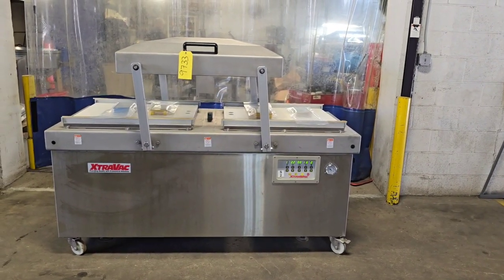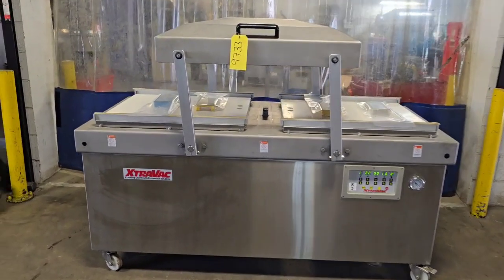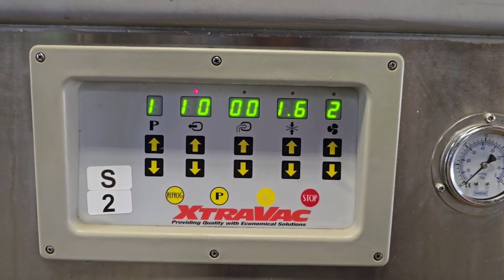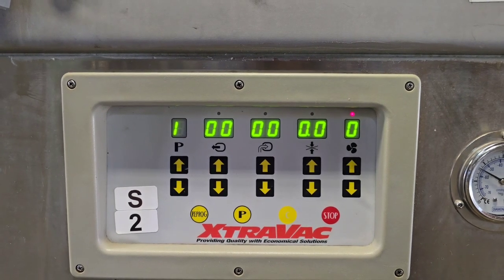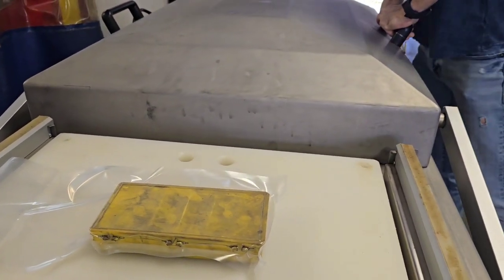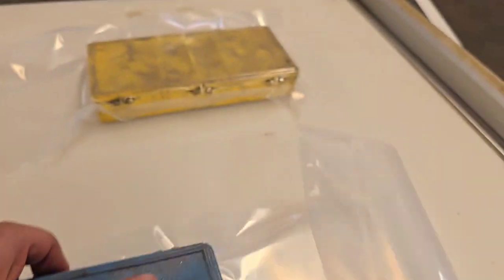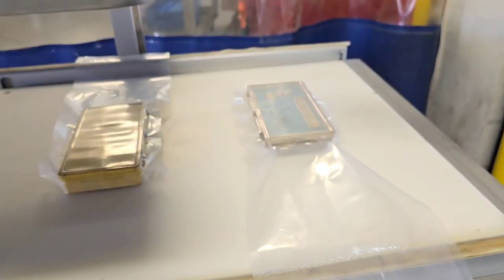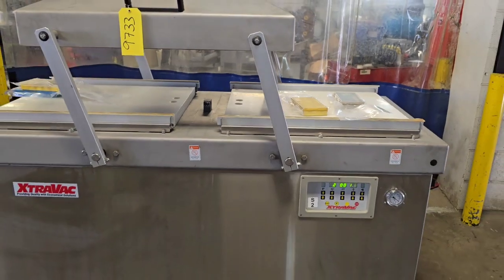XtraVac 780 Double Chamber Machine- Item #9733- M&M Equipment Corp.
XtraVac 780 Double Chamber Machine- Item # 9733

Featuring two spacious 33" x 29" x 10" chambers, this unit comes equipped with a powerful 7.5 HP Busch vacuum pump, ensuring efficient operation. Operating at 208V, 3PH, 60HZ, and 25 Amps, it offers four 31" seal bars with 25" of space between them, perfect for a wide range of packaging needs. Its stainless steel construction provides durability, while microprocessor controls ensure precision and ease of use. The machine is conveniently mounted on locking casters for enhanced mobility and stability. Item #9733.